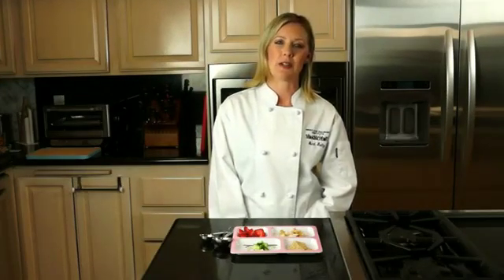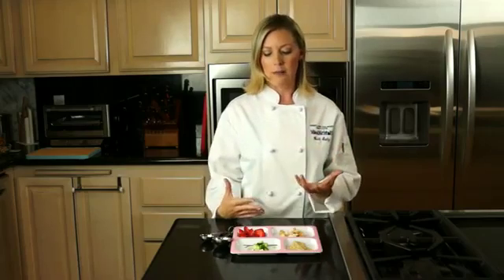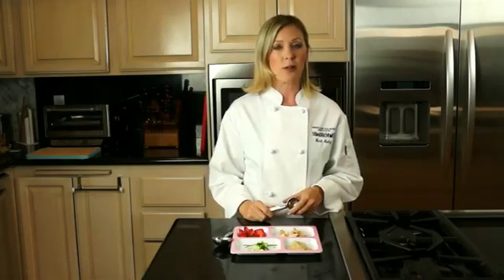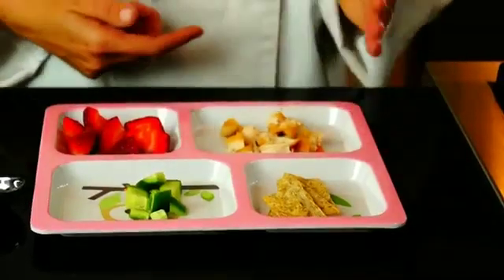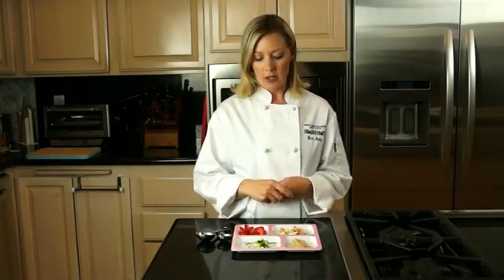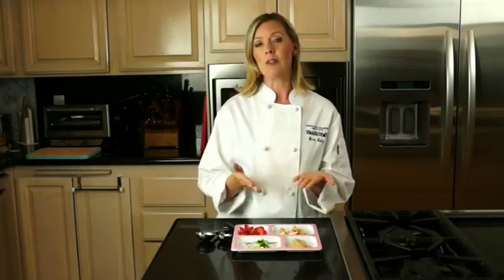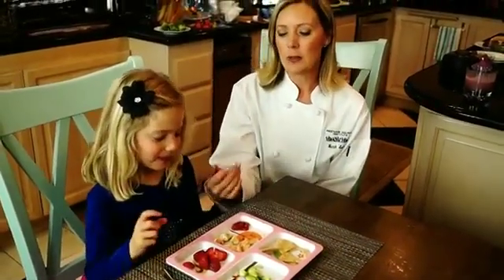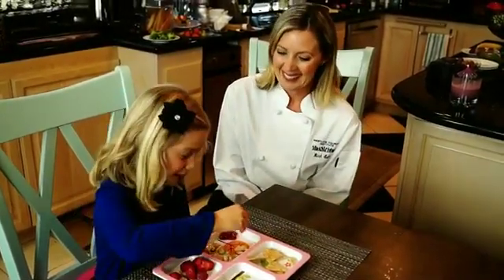Momipedia: Nutrition in the Kitchen with Chef Beth Saltz | Tiny Tummies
Chef Beth holds her Master of Public Health, a degree in Dietetics, certification in Childhood Weight Management and in Adult Weight Management.  A registered dietitian, she also graduated from professional culinary school and teaches cooking classes emphasizing easy, nutritious family meals.  She was a writer and editor at Muscle & Fitness HERS magazine.